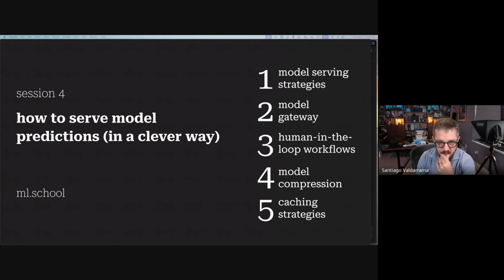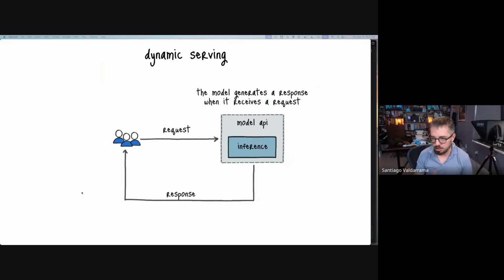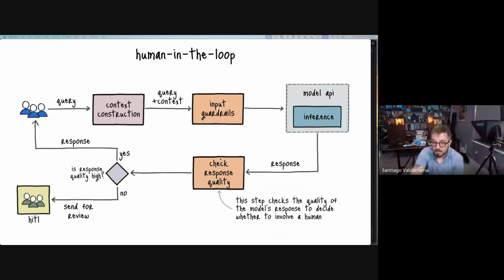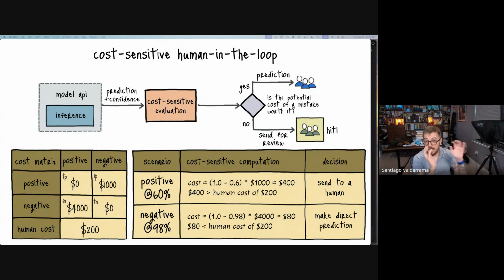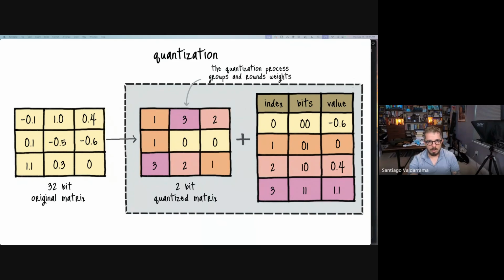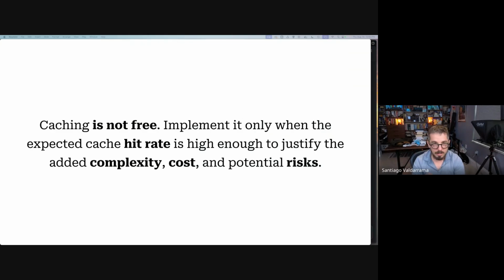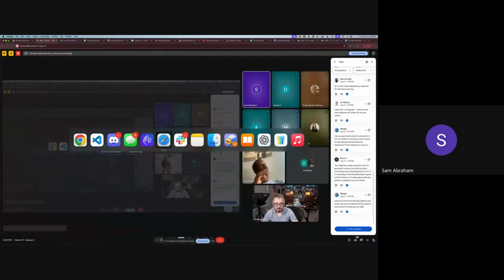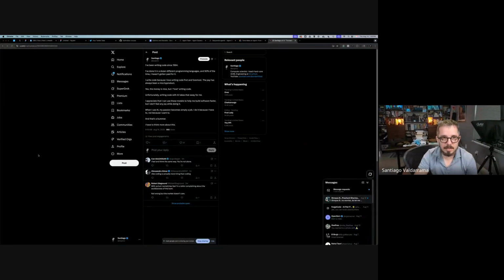Session 4 - How To Serve Model Predictions (In A Clever Way)